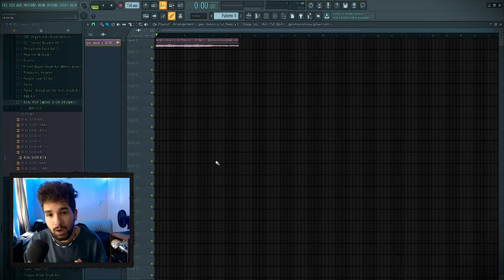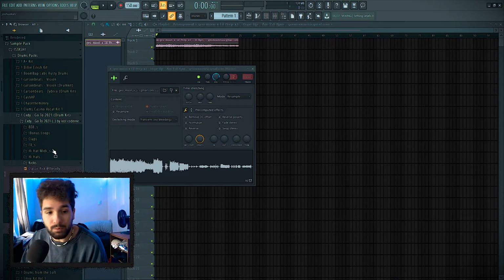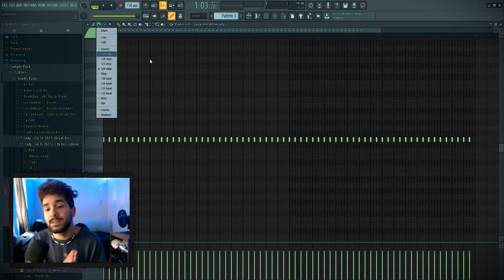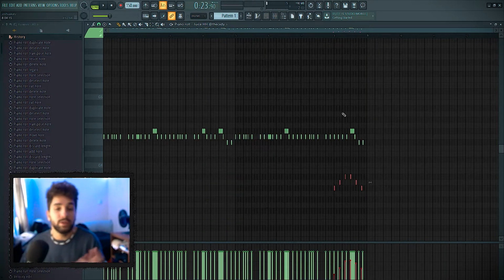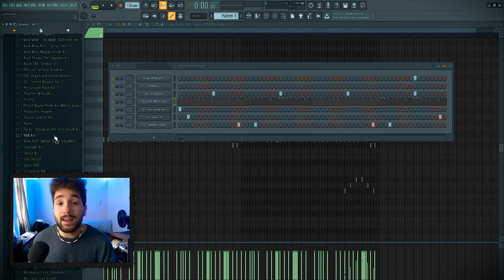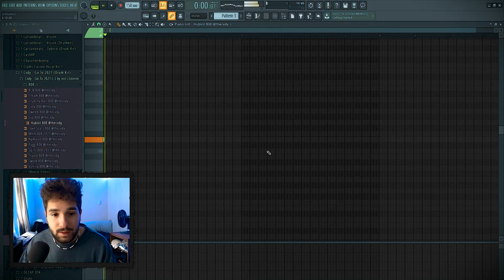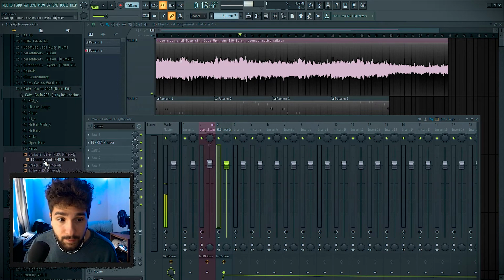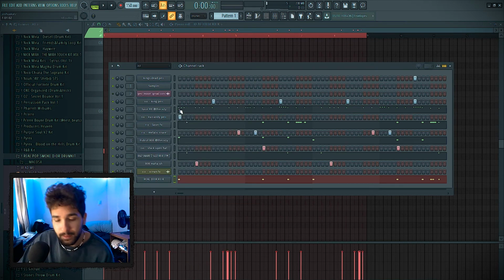HOW TO MAKE HARD DRUMS EVERY BEAT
FL STUDIO 20 BEGINNER TUTORIAL